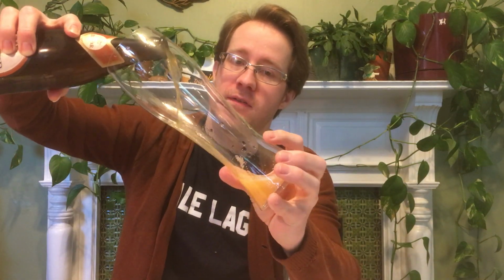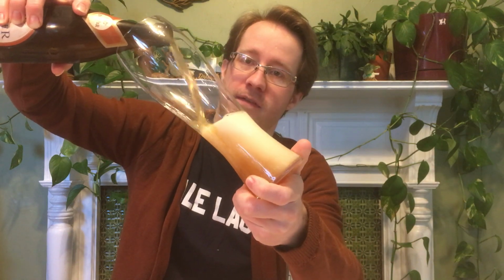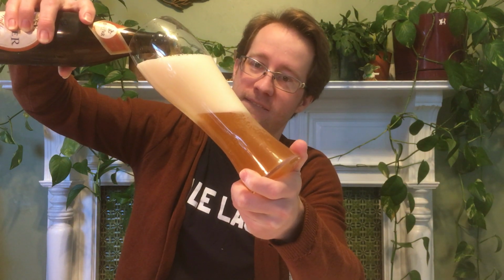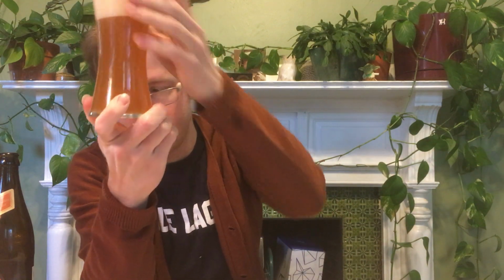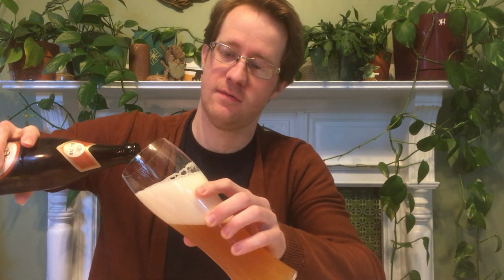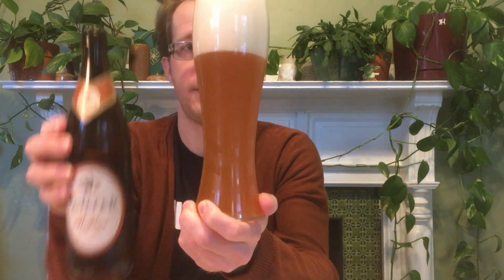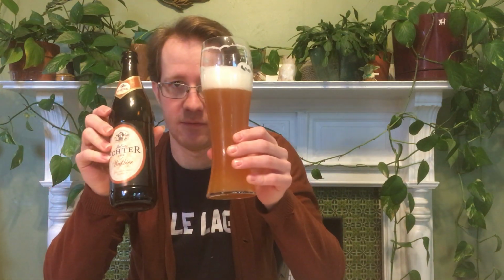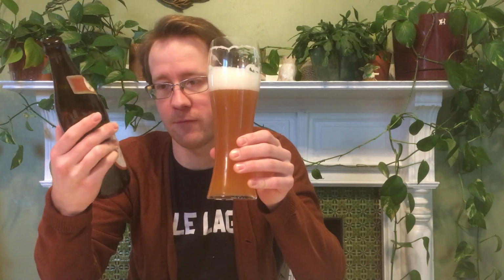Julius Echter Hefeweizen